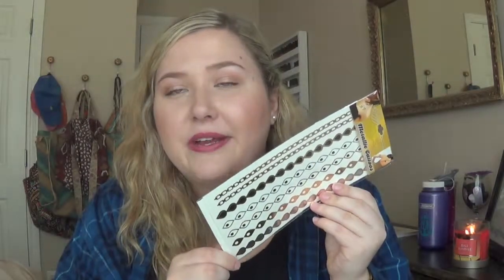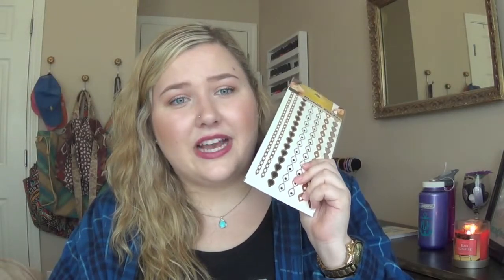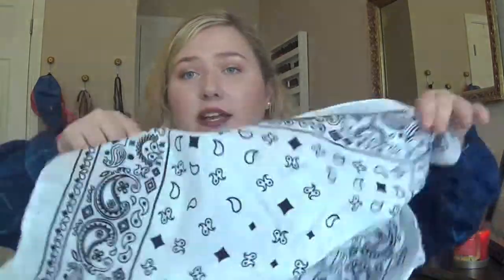Music Festival Must Haves!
I hope that you enjoyed this video xoxo